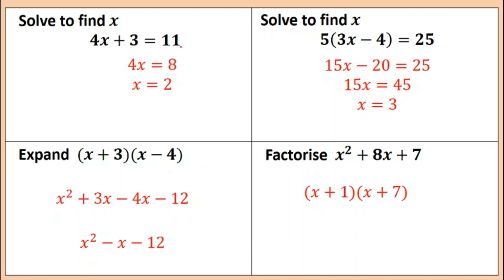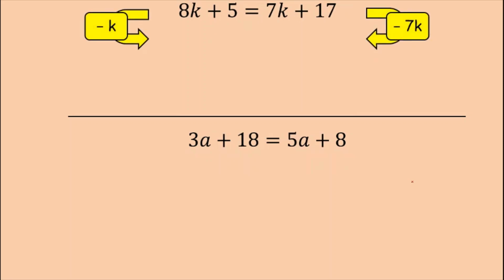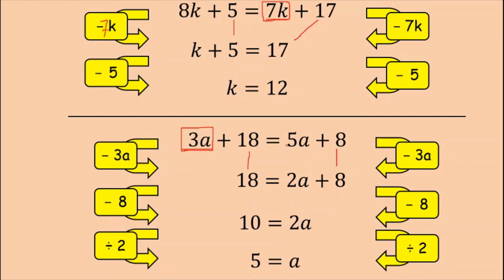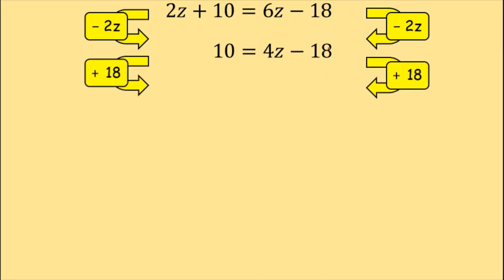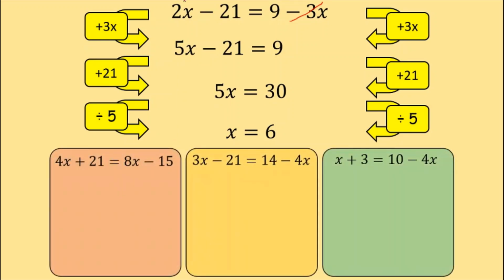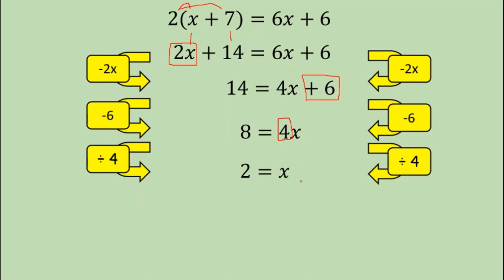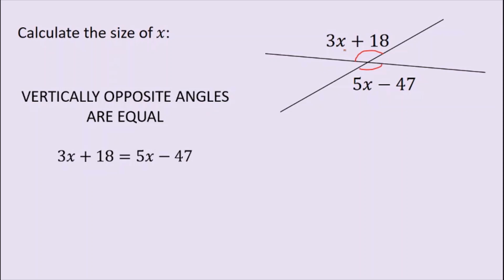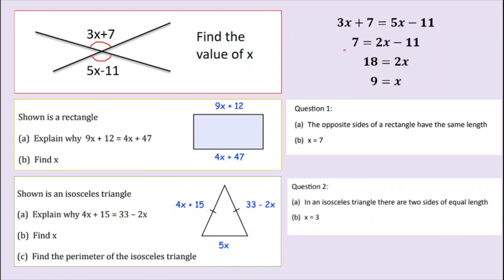Maths - solving x on both sides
Solving equations that include x on both sides.  Includes small extension into forming and solving